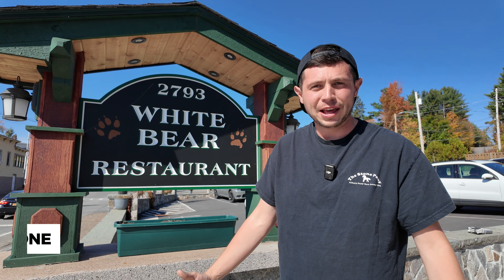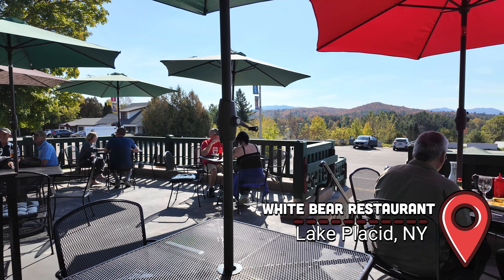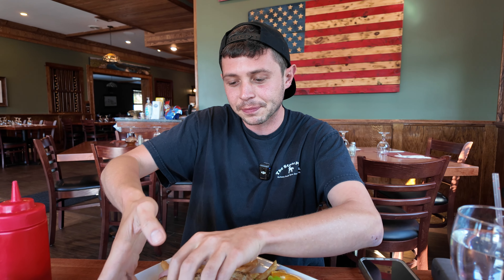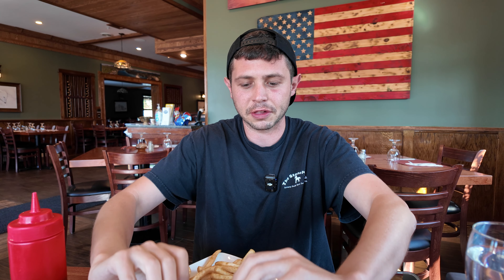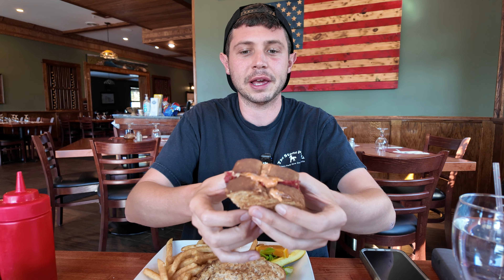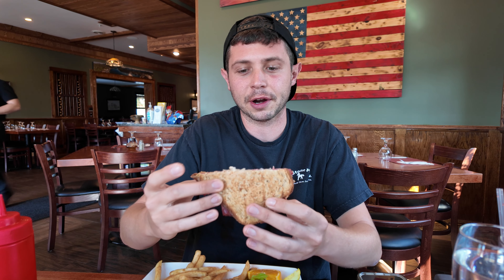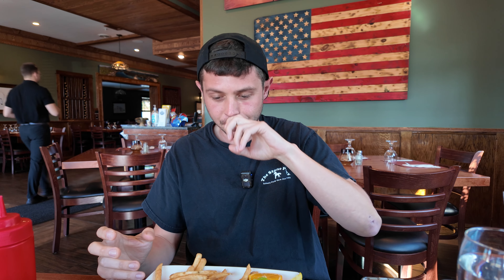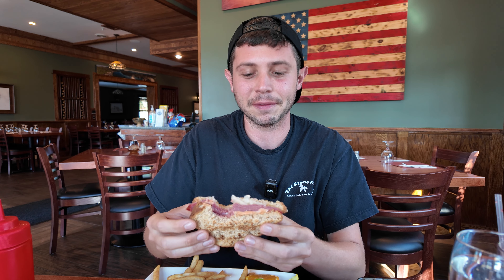Reuben Raters - White Bear Restaurant (Lake Placid, NY)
Frankie Cavone took a trip up to Lake Placid, NY to peep some fall foliage and made a stop at White Bear Restaurant to check out their Reuben Sandwich.